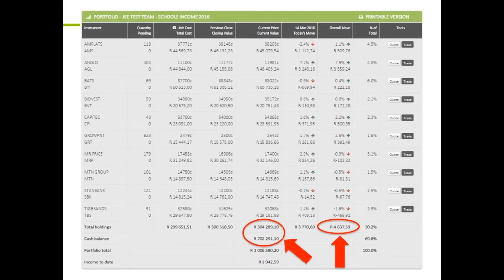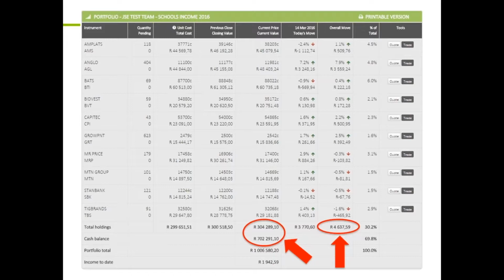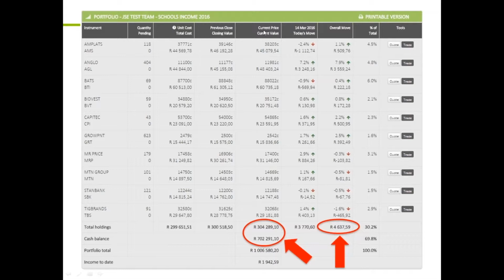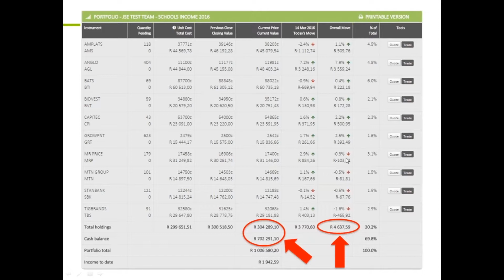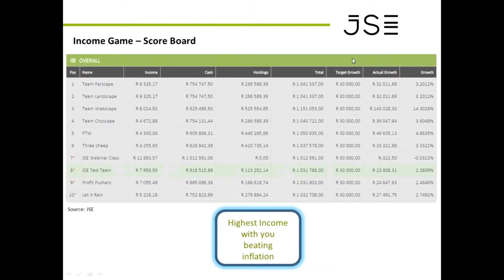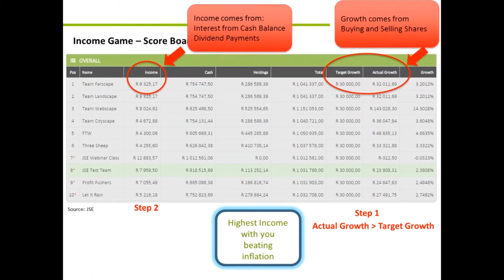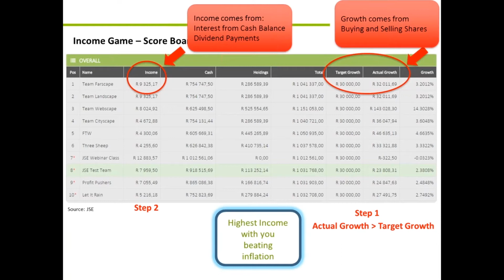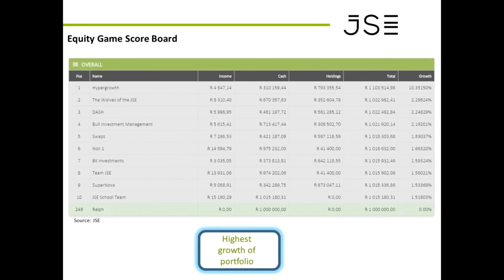Understanding the ScoreBoard and Portfolio